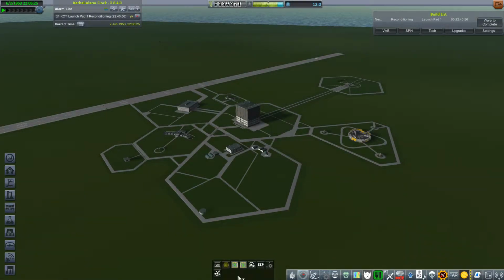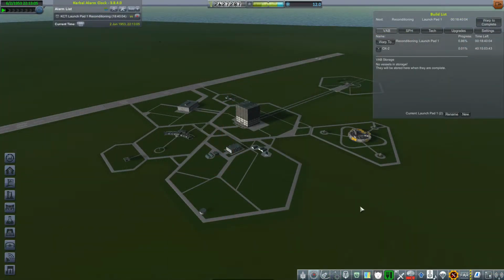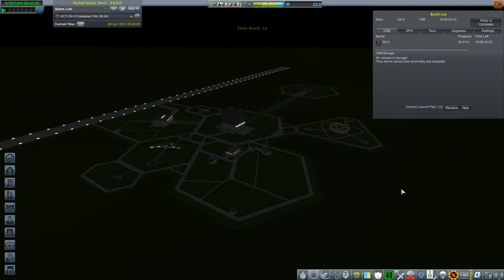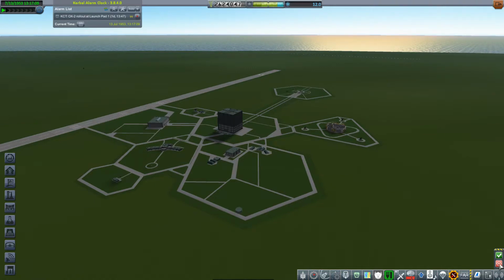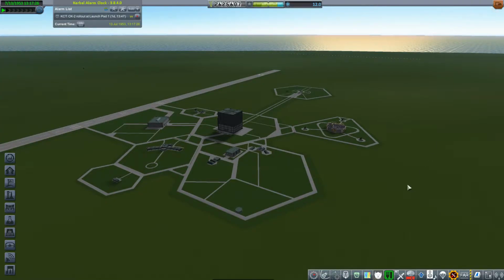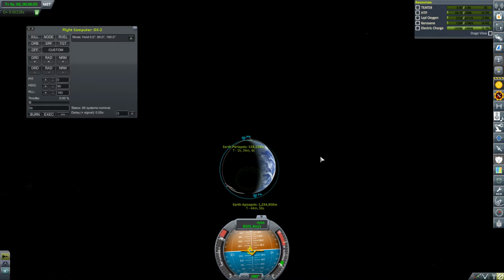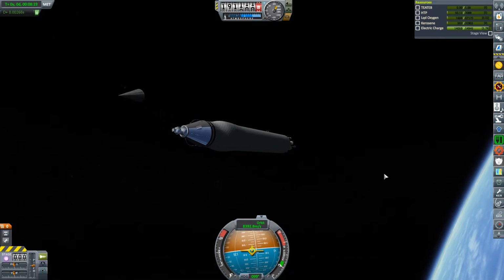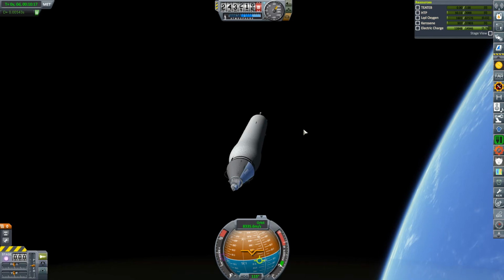KSP | Realism Overhaul | RSS | RP | Part 33 | Orbital Rocketry | 2nd Successful Orbital Launch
Kerbal Space Program
HD 1080p DD Dolby Digital Audio
RP-0 Career Part 33
Orbital Rocketry...
"Second Successful Orbital Launch...First Booster Recovery..."

Modlist...
New Soundtrack: Various albums from Stellar Drone
Realism Overhaul
Real Solar System
Orbital Decay
Dangit Continued
RP-0 Career and Tech Tree
Extra Mods include USI MKS and KPBS plus more, Too many to list...

Description...
This is an ambitious attempt at not only playing through the RP-0 career mode of Realism Overhaul within the Real Solar System but,
It was to have been a collaborative effort and included at certain points the Soviet/Russian program, The ESA and other Agencies around the world, Very similar to what we have in the ISS.

The Space Transportation System was to have been a multi-vehicle project.
The basis was to have been at least three and perhaps four space craft.
A fully reusable space plane, Possibly either single or two stage to orbit.
An orbital tug, Used to assemble and maintain orbital facilities, Either manned, Unmanned or both variants and an adapted version for Lunar operations from orbit and down onto the surface.
The third part was to have been a Nuclear Shuttle, Or other wise and more accurately termed as The Nuclear Ferry. The term 'ferry' would be the best way to describe this craft as it would have been used to 'ferry' both components, People and resources from Earth to the Moon.
Fuelled with either Liquid Hydrogen or Liquid Methane, Methane being easier to store, Cheaper and not needing as much active cooling as the former LH.
The ferry being modular in design could also be expanded to form the basis of an inter-planetary craft for missions beyond the moon, Mars etc.
The fourth would either be a new heavy launcher or a bulked up version of the SV (Saturn V). The heavier launch ability would be achieved using either a standard SV with it's lift capacity augmented by the use of SRB's (Solid Rocket Boosters) or a new design completely and this would most likely have been in the form of the Nexus.
However no concrete plans were ever formed of what this fourth component of the STS would have actually been. Nothing was ever formalised of any of the plans as NASA had it's budget cut and could only afford to develop a reduced capability space plane.
The Space Shuttle retained the STS program name and that was as far as the ambitious 1969 Post-Apollo Space Committee's Space Transportation System ever got.
It was revived in part during President Carters' stay in office in the form of the SSTO 'Star Raker', However that too got no further than a rough design and outline of it's envisaged primary abilities.

This will not be a recreation of Earth's Human Space Programs however, This will be an alternate history and future timeline.
This timeline will be based within the idea that after the end of WWII the Soviet union and the US, UK etc never ignited the cold war and worked in unison as regards to space technology and exploration.
This unity allowed the Human Race to expand and accelerate various space and astronautical projects.
Work could begin on ever more ambitious and larger construction programs.
A number of Orbital stations both Government and private in Earth orbit, Lunar and beyond as well as surface installations.